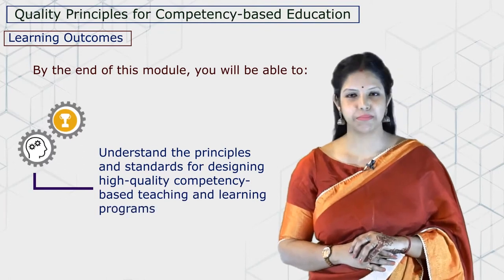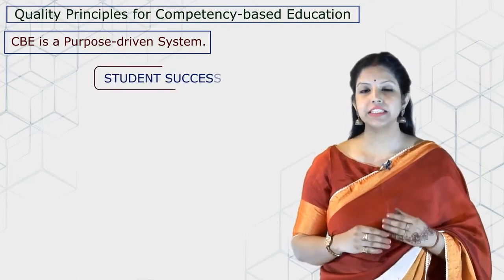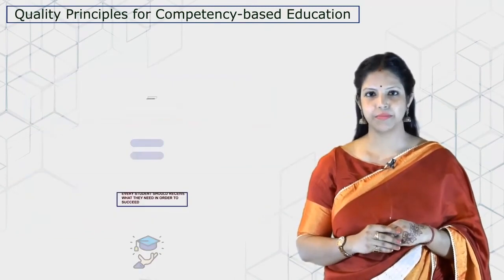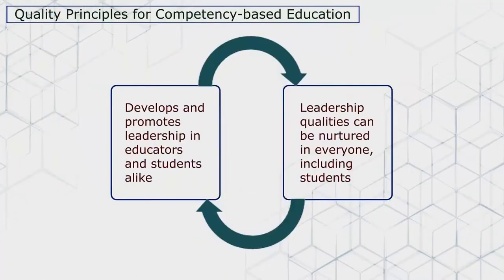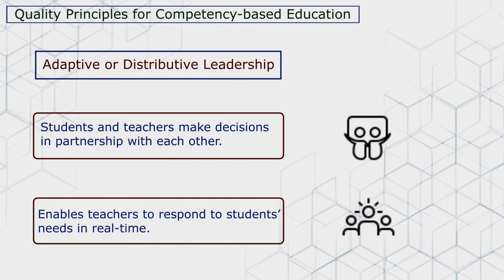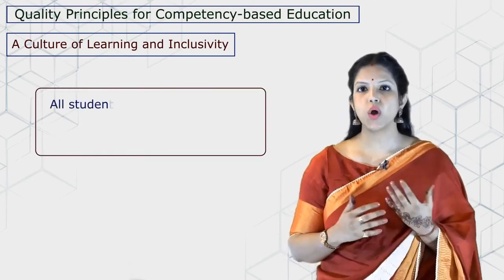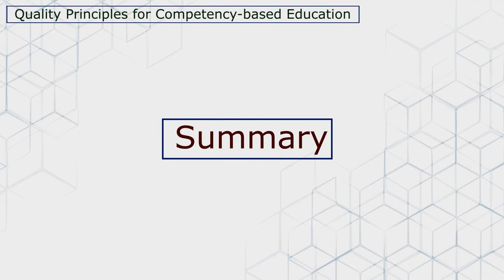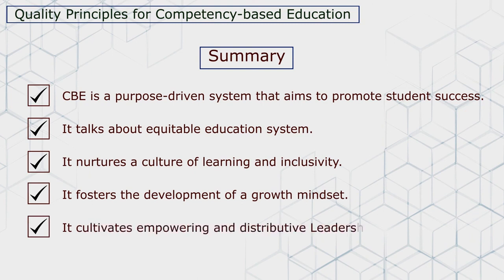Competency Based Education Module 2 Part 1